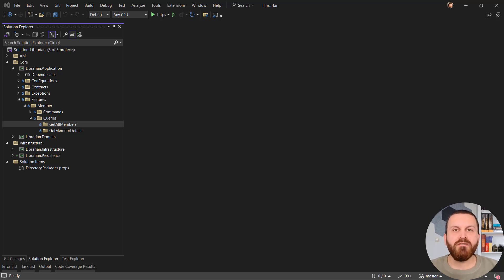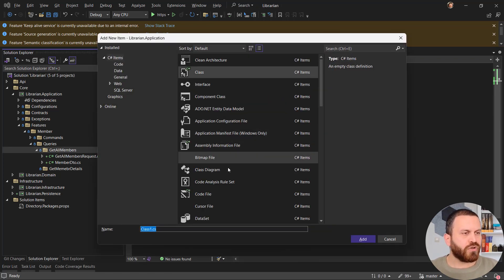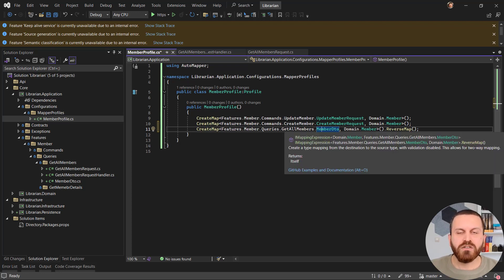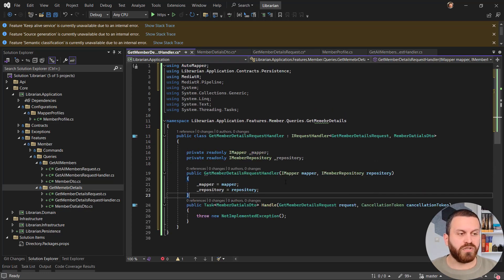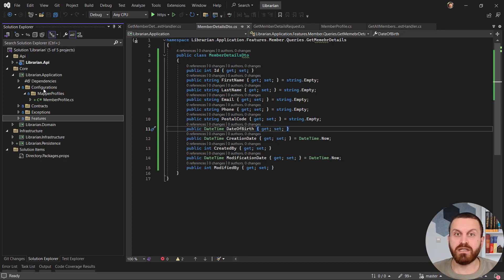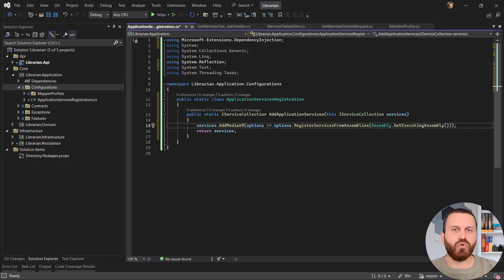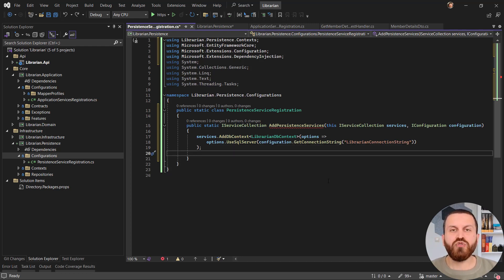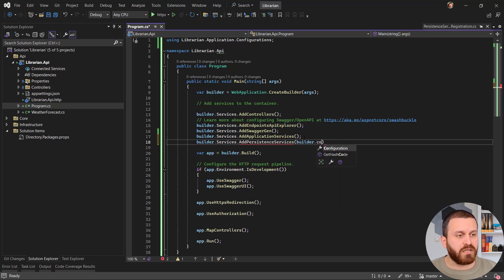Clean Architecture: How To Register Services Like A Pro!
When building applications using Clean Architecture, service registrations have specific placement rules.

I have created a tutorial playlist on clean architecture, and this is the first video of the series. In the playlist, I explain the concept of clean architecture and how to create a project from scratch while discussing the reasons behind each decision. By the end of this series, you will have a solid understanding of clean architecture and be able to easily apply it.

⏱️VIDEO CHAPTERS⏱️⏱️
00:00 Introduction
00:16 All Members Query
03:18 Mapper Profile
04:17 Members Details Query
08:34 Service Registration